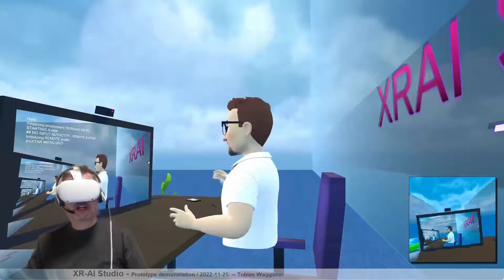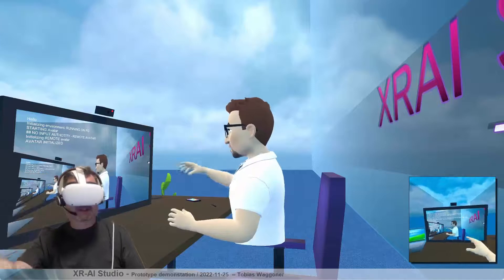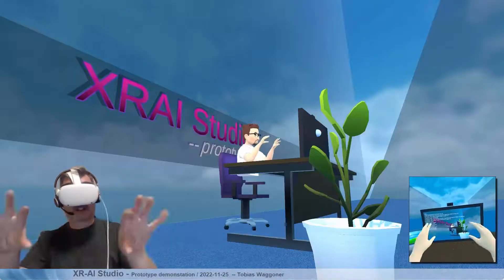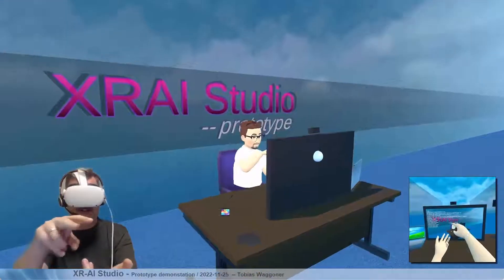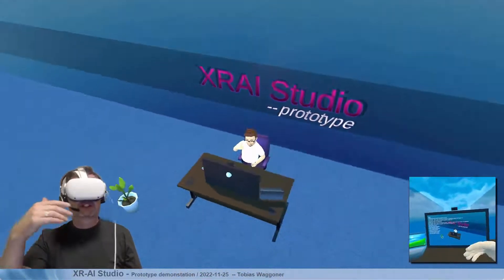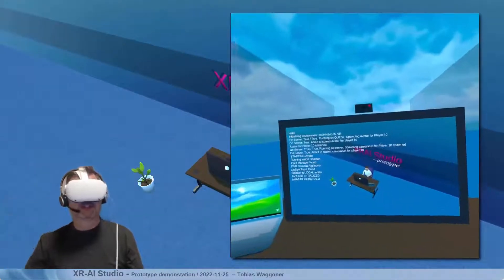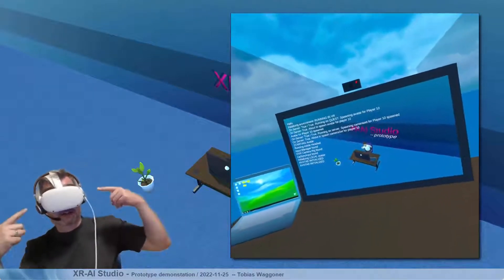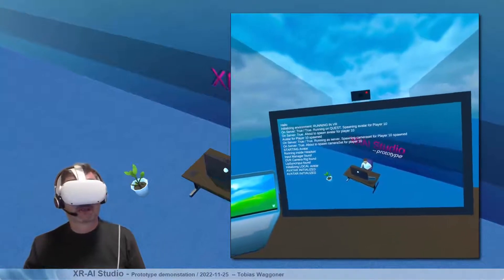A VR TV Studio built with Unity and Meta Avatars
In this video we demonstrate a very early version of our XR-AI Studio.

XR-AI Studio gives XR content creators a complete TV and recording studio in virtual reality.

- select environments and create your own
- invite guest
- record in 2D (video) and 3D (replaybale inside VR)
- replay everything, change camera angles and lighting
- solo or with a producer